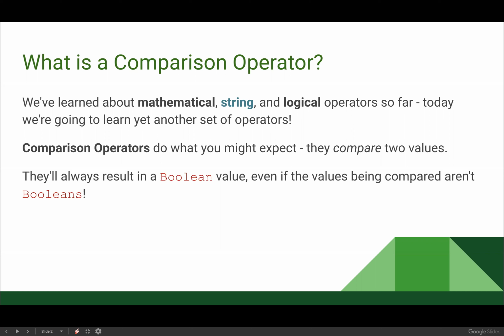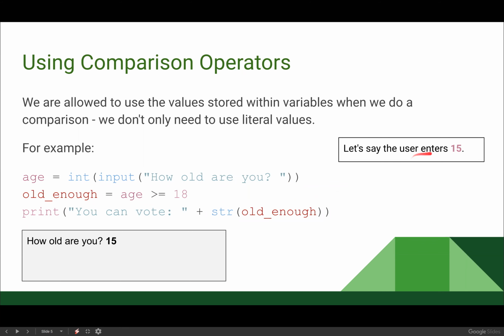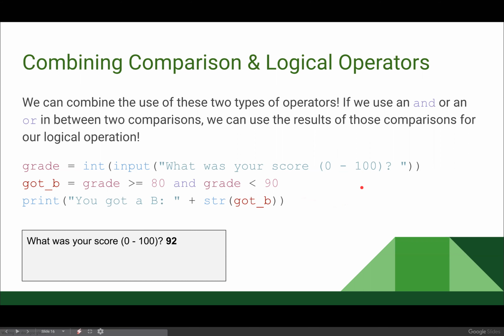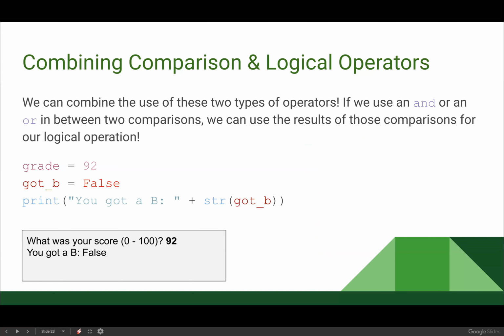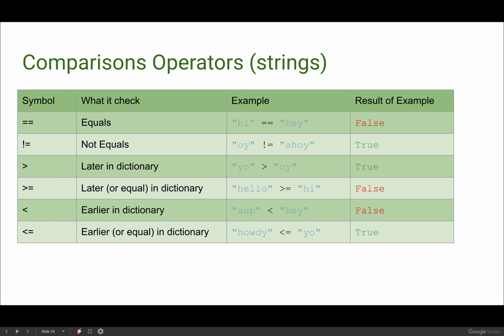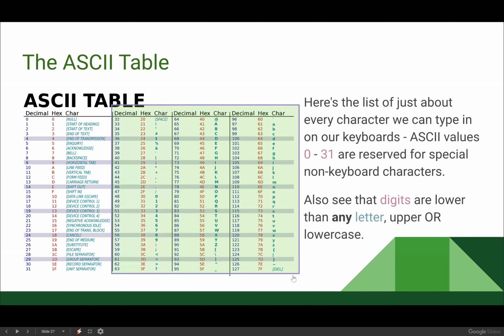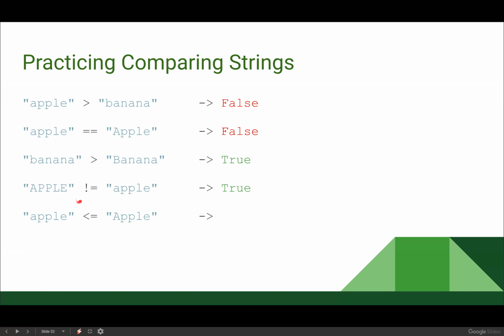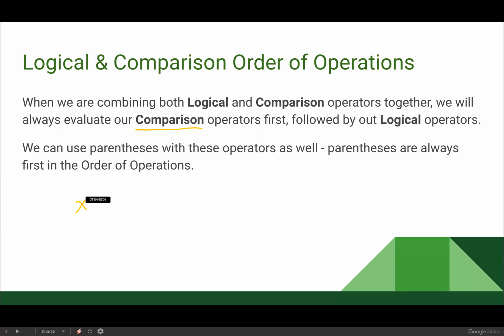AP CS P Unit 2 Lesson 3 - Comparison Operators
Lecture covers CodeHS Module 4.3 - Comparison Operators